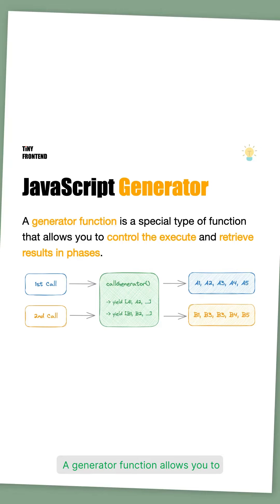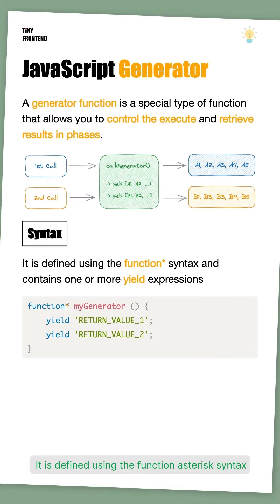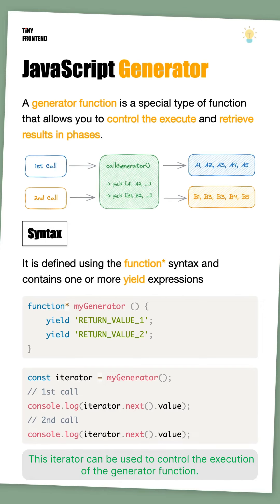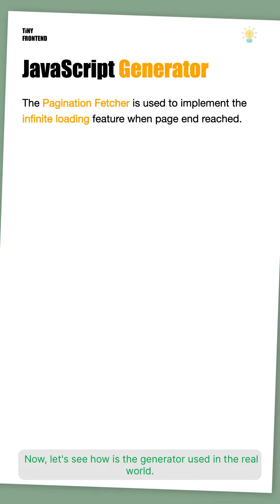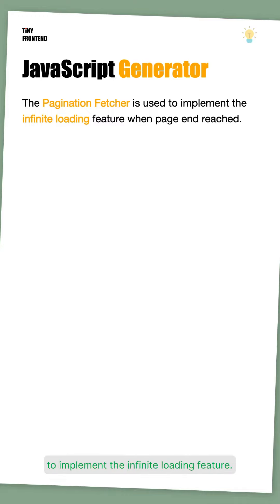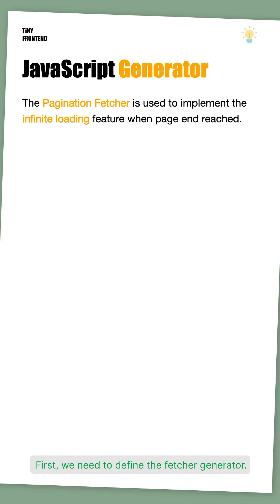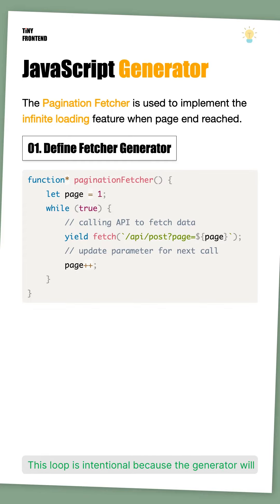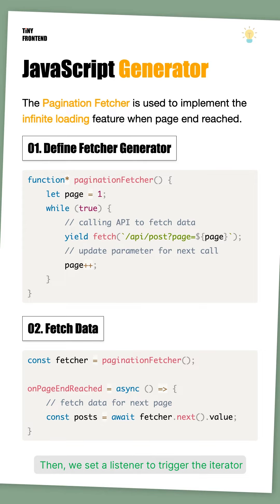JavaScript Generator Function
🎨✨ Read More ↓ ↓ ↓

A generator function allows you to control the execution and retrieve results in phases.
It is defined using the function * syntax and contains one or more yield expressions.

When a generator function is called, it returns a special generator iterator.
This iterator can be used to control the execution of the generator function.

Now, let's see how is the generator used in the real world.
We're going to use a pagination fetcher generator to implement the infinite loading feature.
When the page scrolls near the end, the JavaScript will fetch the content of next page automatically.

01. Define the fetcher generator.
- The generator enters an infinite loop using while.
- This loop is intentional because the generator will be paused after each API call.

02. Call the Generator Functions
- We set a listener to trigger the iterator for the api fetching without any parameter.